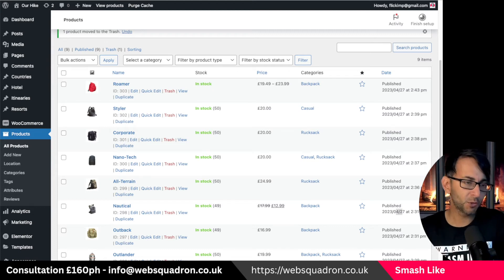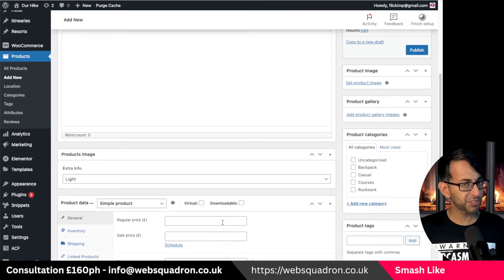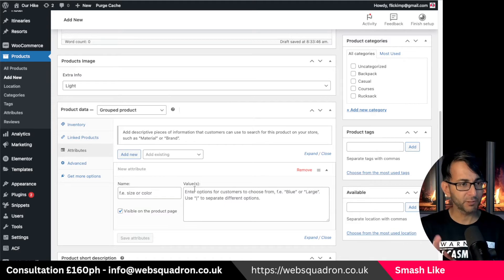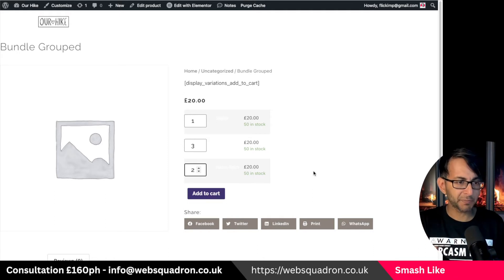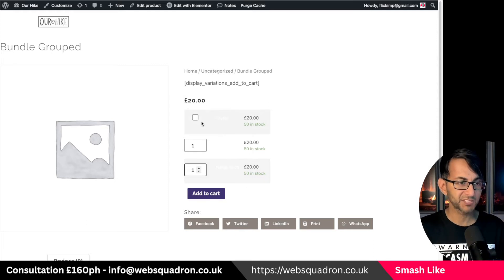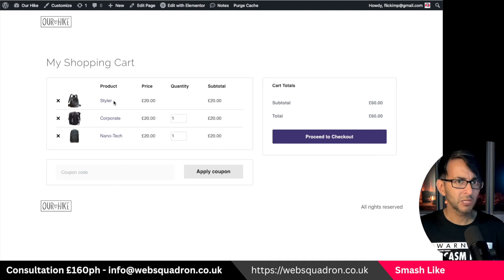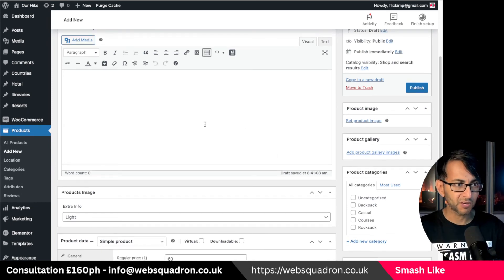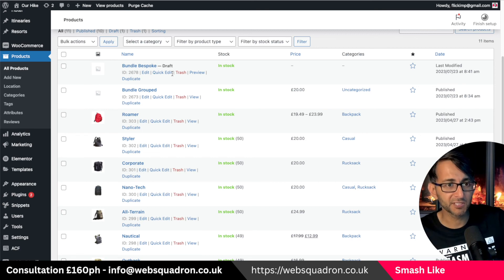WooCommerce Grouped and Bundle Products - WooCommerce Wordpress Tutorial